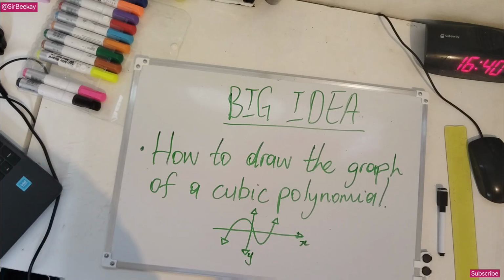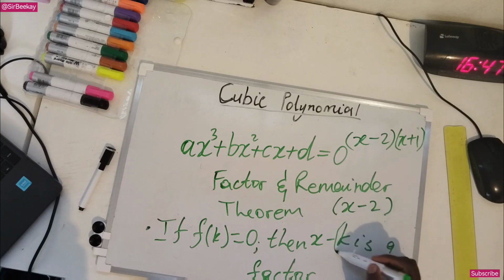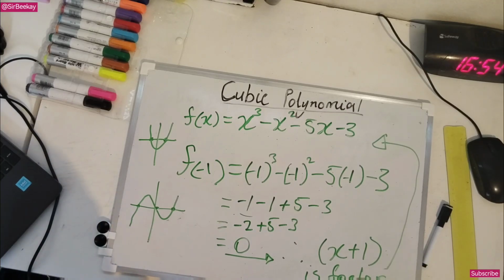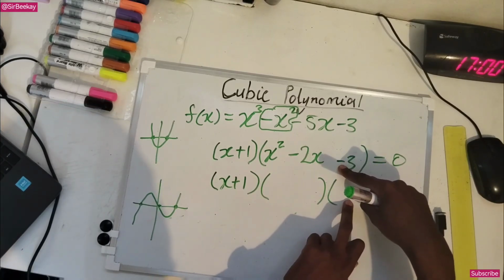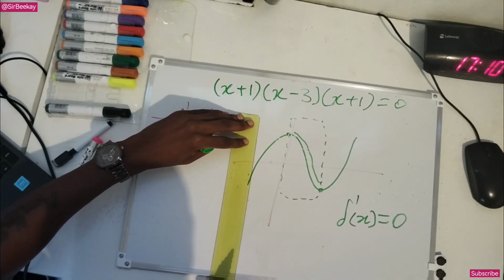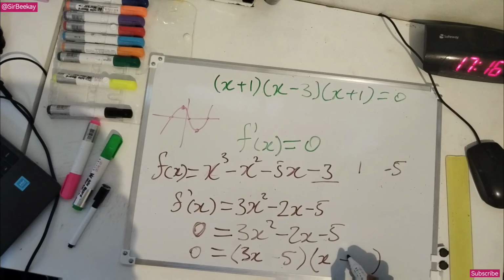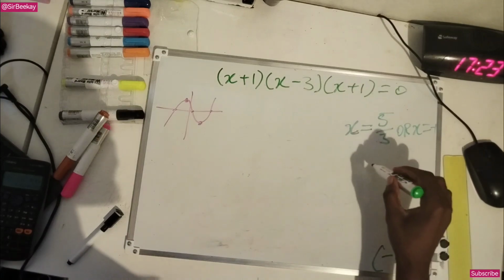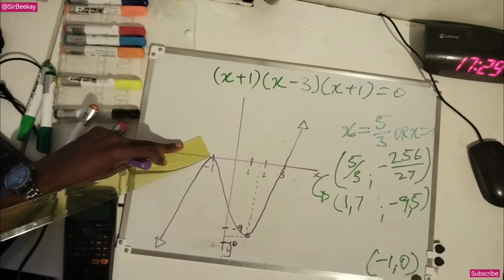How to sketch the graph of a Cubic Polynomial 1.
We use the factor and remainder theorem through trail and error to find the factor of our function, this helps us to set up the equation of a Cubic Polynomial to find 3 x-intercept of the graph.

Then use the derivative of the original function to find the x-values of the maximum and minimum turning points of our graph, substitute those values to the original function to get the y-values of the turning points

The graph requirements for sketching this graph are: ~3 Roots
            ~2 T.P's (local maximum).                                             (local minimum).